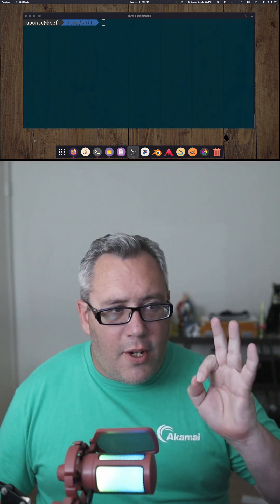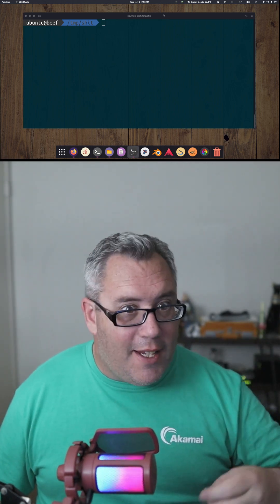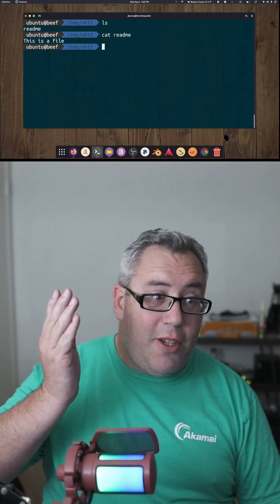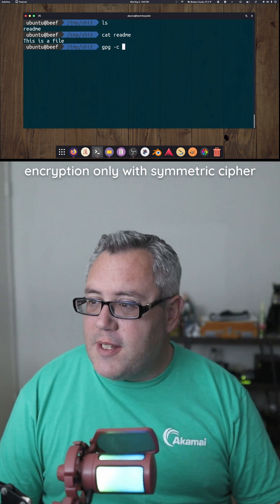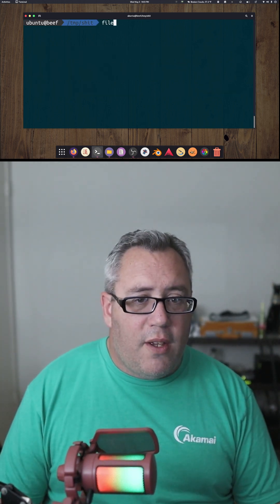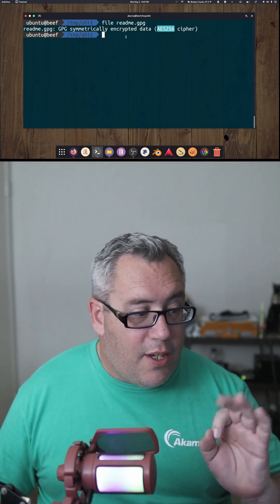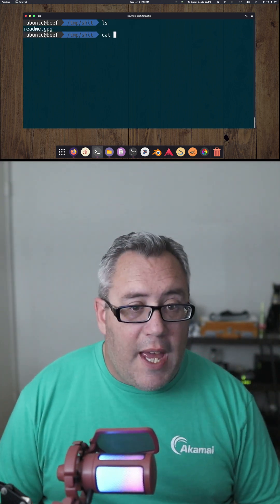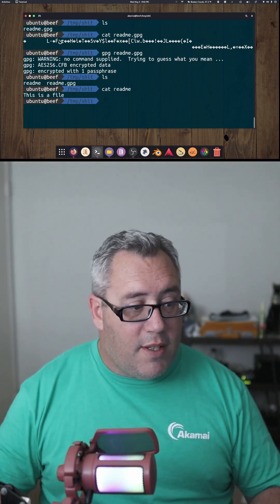🔥 Linux, GPG, Encryption, Hacker, is that enough word stuffing? ☠